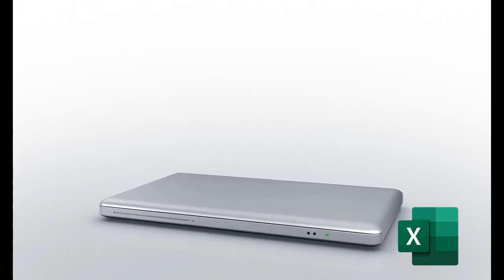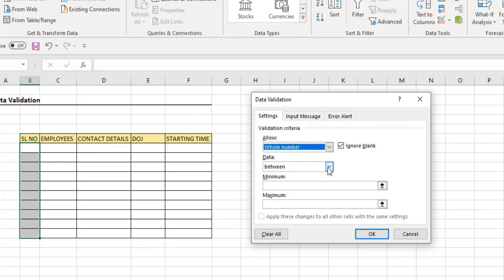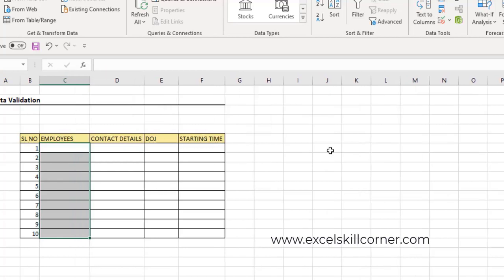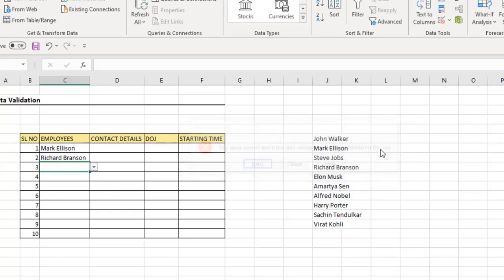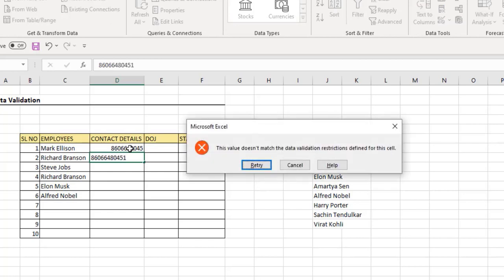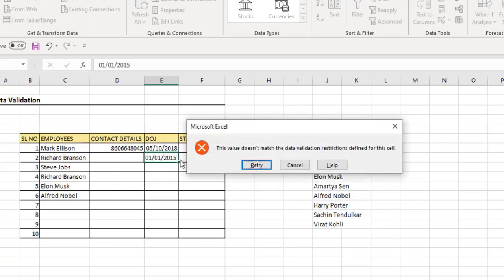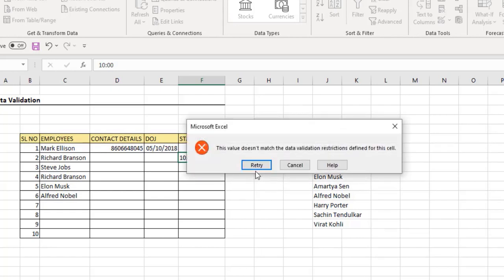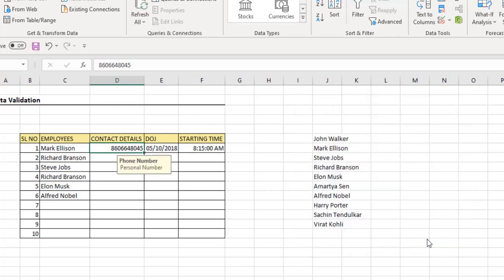How Data Validation Works in Microsoft Excel